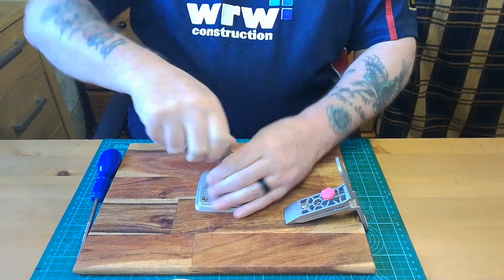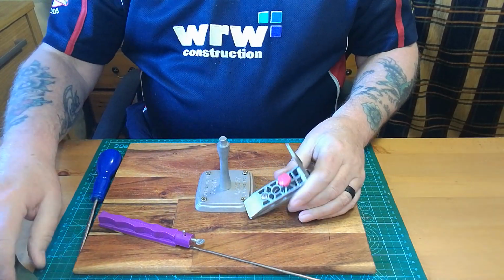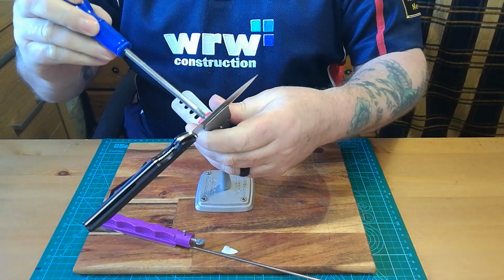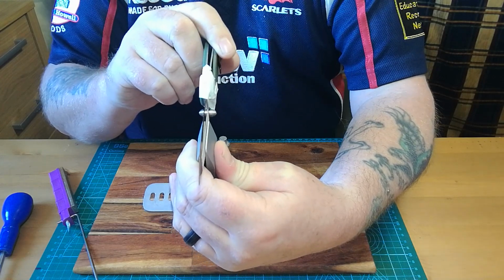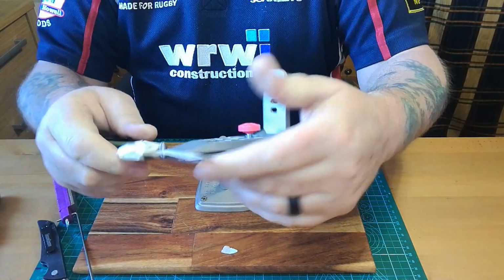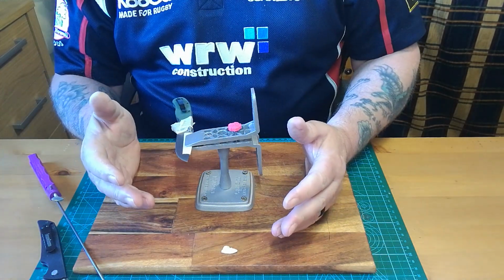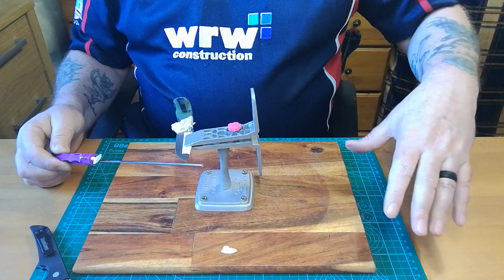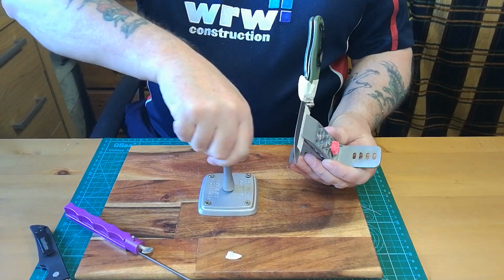Sharpening lansky style.(part1)getting set up.